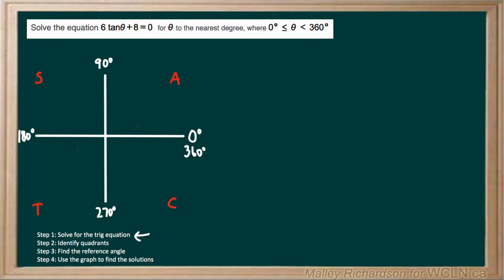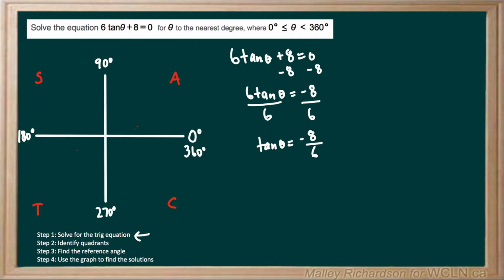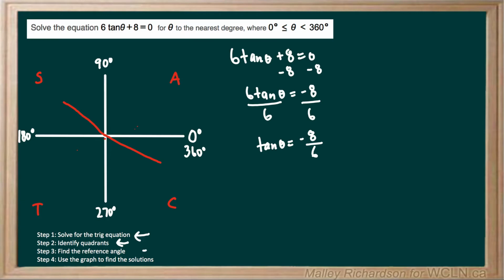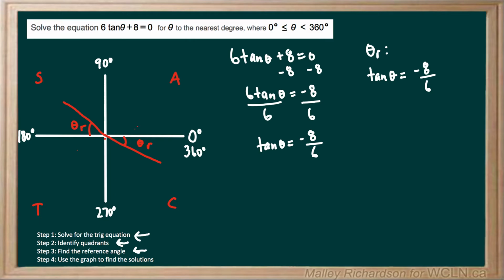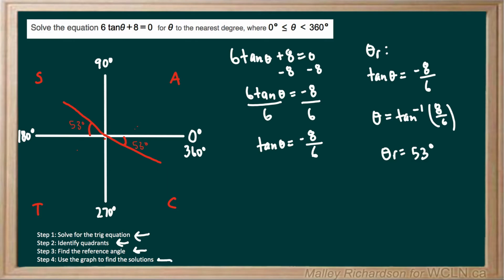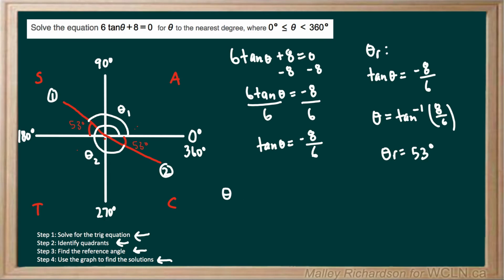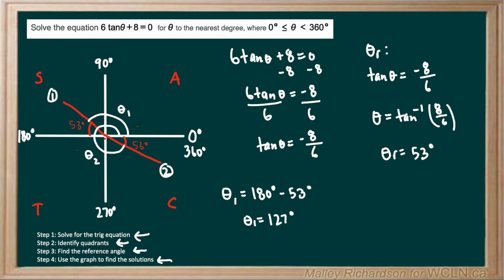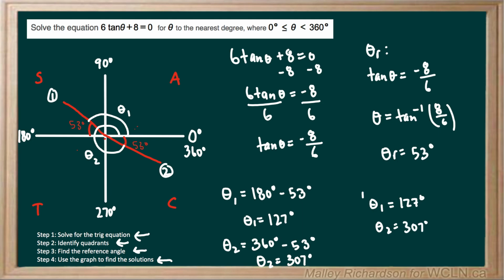7.4 Solve Trig Equations 4